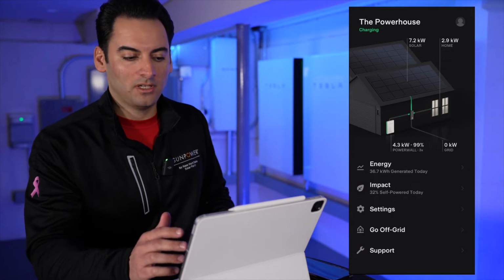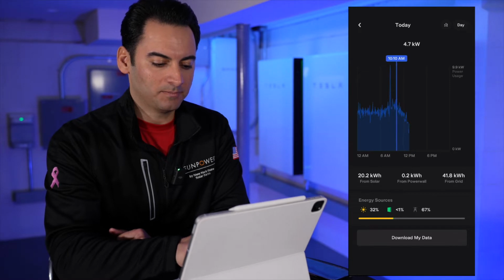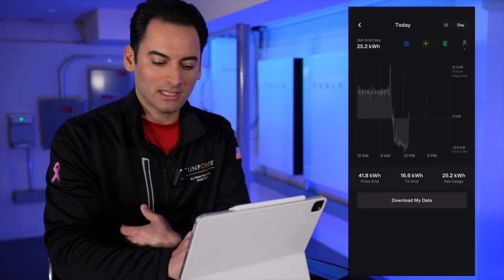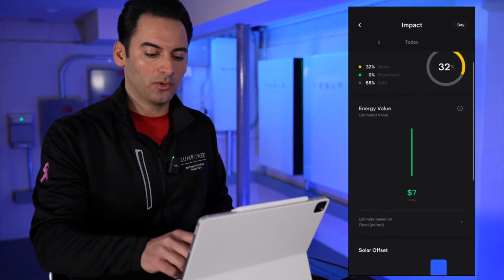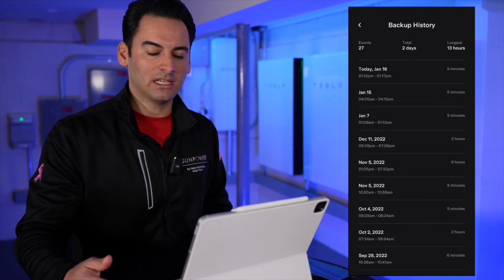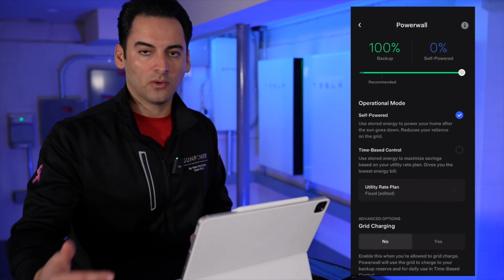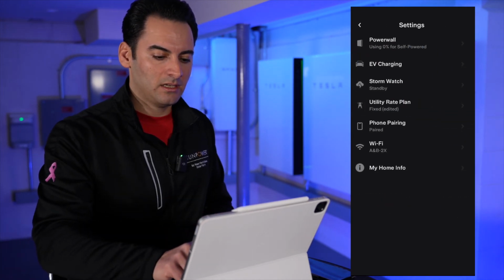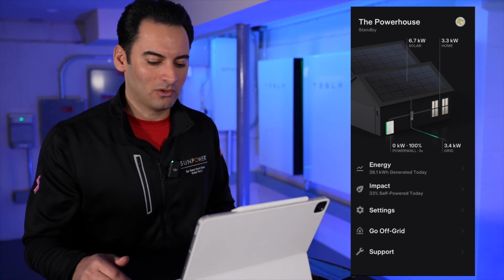Tesla Monitoring App: How It Works and What to Expect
In this video, we'll discuss the Tesla Monitoring App and how it works. We'll outline what you can expect from the app and some of the features it offers.

Tesla Monitoring App is a free app that allows you to track all your solar production, home consumption & battery settings. The app provides real-time feedback on your systems performance, so you can make informed decisions about your energy usage.

00:00 Intro
00:36 Tesla app home page
02:00 Tesla energy features 📊
04:14 Tesla impact section on app 💰
06:27 Tesla backup history 📉
07:17 Tesla settings powerwall
09:02 Tesla storm watch ⛈️

Solar Facts:
There are now one million distributed PV systems installed in the United States.